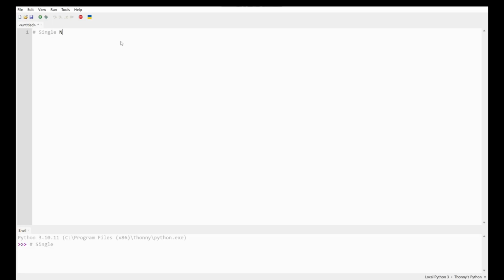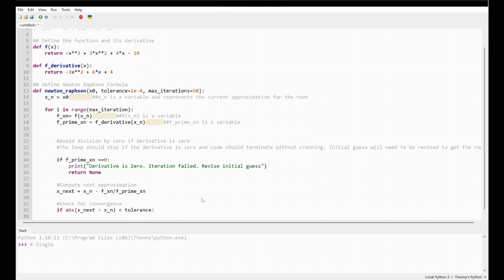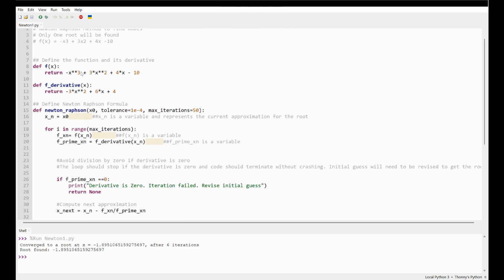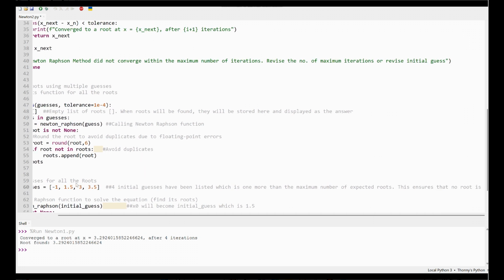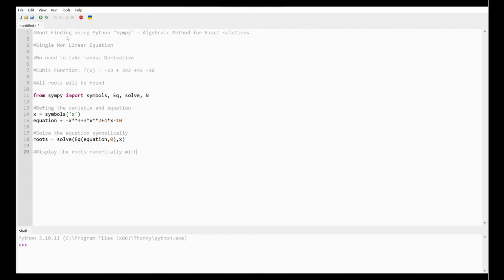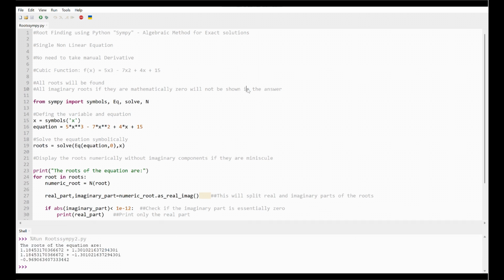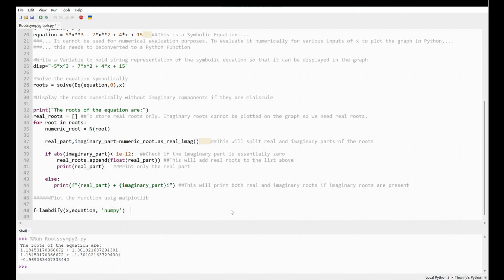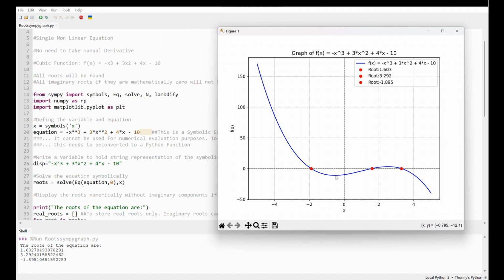Python Code for Mastering Root Finding using Newton-Raphson and Beyond!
This video is about using Python to solve Single Non Linear Equations using Newton-Raphson method and SymPy which is a Python library for Symbolic Mathematics. SymPy uses algebraic methods to find exact solutions unlike Newton Raphson method which relies on approximations due to its iterative nature.
I try to explain the code as I do it in the video.
Four Python codes have been explained in this video.

Cheers

Timestamps
00:00 Intro
01:06 1st Python code using Newton Raphson (NR)
01:12 Cubic Equation
01:41 Key Steps for the Python Code
02:30 Defining Function and its Derivative
05:17 Zero Derivative Check
06:26 Coding Newton Raphson Formula
08:16 Initial Guess
08:35 Calling Newton Raphson Function in code
10:37 Errors in 1st Code
11:55 Result of 1st Python Code
12:36 Changing initial guess to get rest of the roots
14:21 2nd Python Code using NR to find all the Roots
15:09 For Loop for multiple Root Finding
18:27 List of Initial Guesses
21:01 Errors in 2nd Code
21:30 Result of 2nd Python Code
22:52 Sympy – Python Library
24:06 3rd Python code using Sympy
26:10 Separating Imaginary parts from Real parts of the Root
28:23 Errors in 3rd Code
28:46 Result of 3rd Python Code
29:58 Using Equation with Imaginary roots
30:54 Errors in 3rd Code
31:06 Result of 3rd Python Code
31:57 Plotting Graph – 4th Python Code
36:49 Converting Symbolic Equation to Numerical Equation
41:36 Errors in 4th Code
42:16 Result of 4th Code  – 1 Real root shown
43:29 Using Equation with only Real roots
43:49 Result of 4th Code  – 3 Roots shown
00:44 Outro